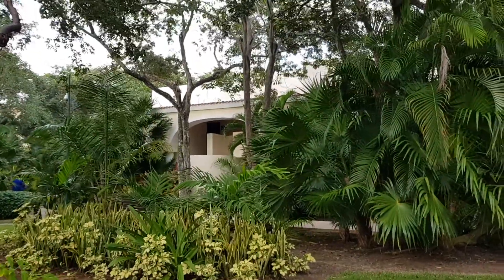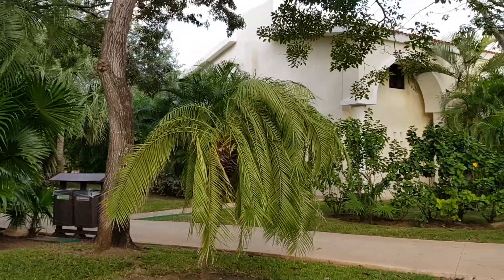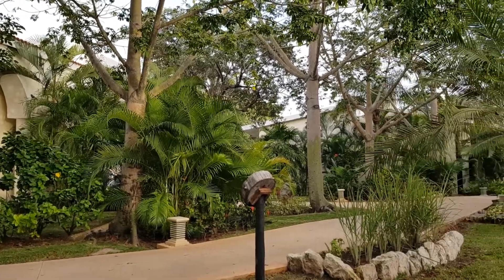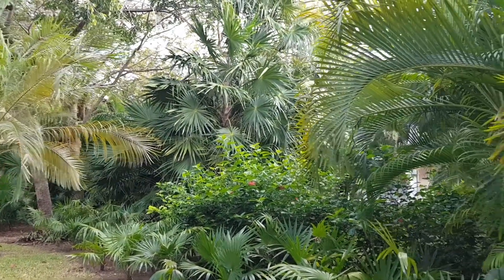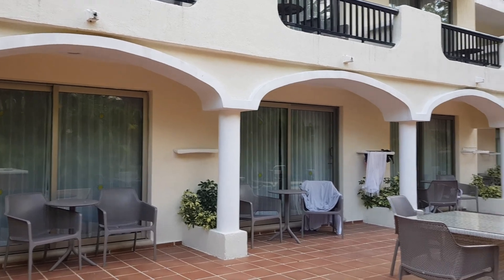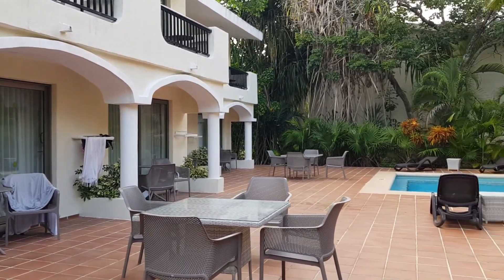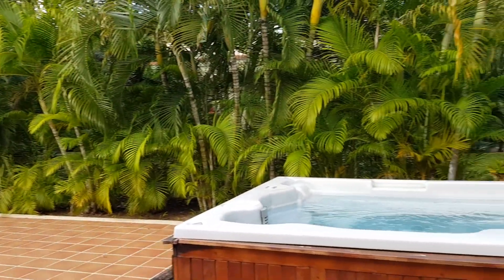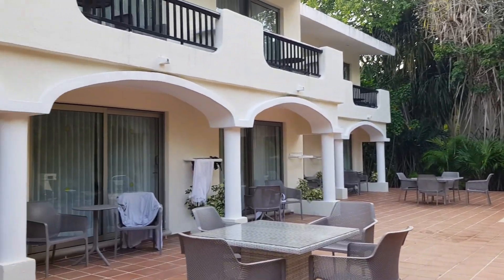Sandos Playacar Hacienda Section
Want more information about Sandos Playacar and understanding how the different sections work? This is just a quick overview of the Hacienda Junior Suite area, perfect for a destination wedding group or group getaway.

Hola Weddings is a team of niche destination wedding planners. Based in Mexico, we specialize in weddings in Cancun, Los Cabos,
Riviera Maya, Playa Mujeres, Costa Mujeres as well as certain hotels for destination weddings in Costa Rica.